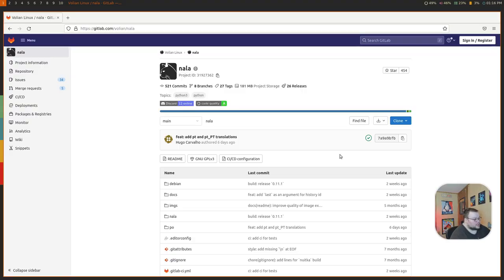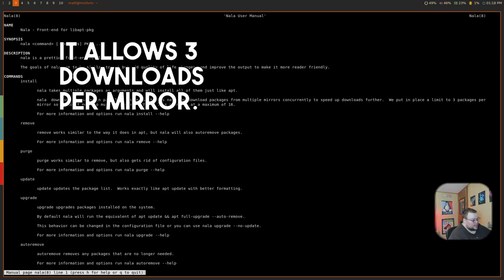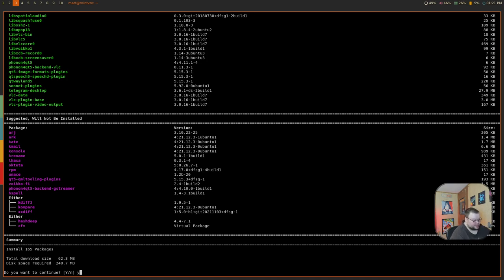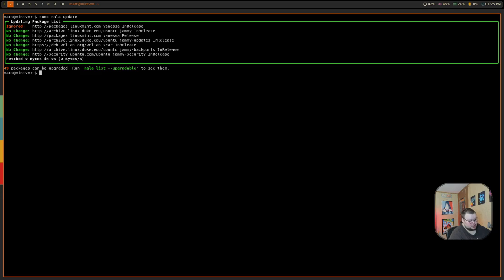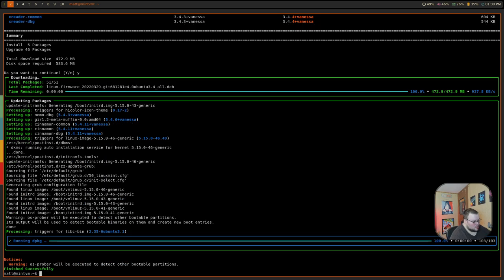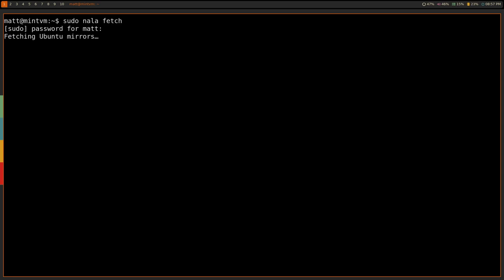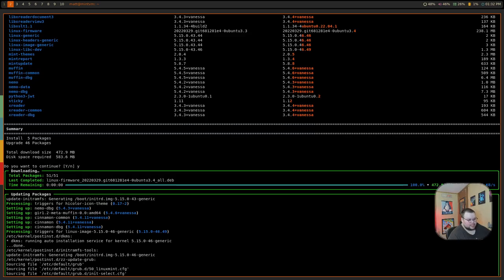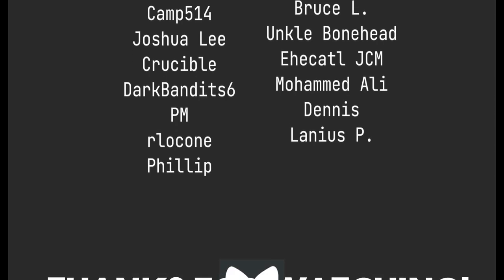What is Nala?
Today I talk about nala, a neat little app that makes installing and updating Ubuntu and Debian more awesome.